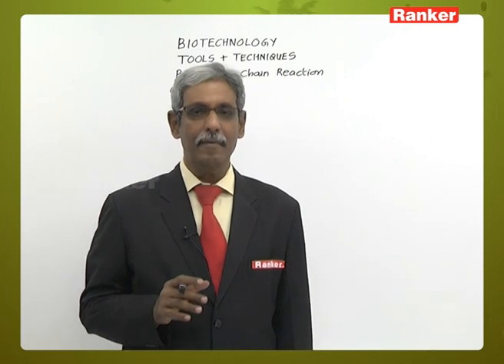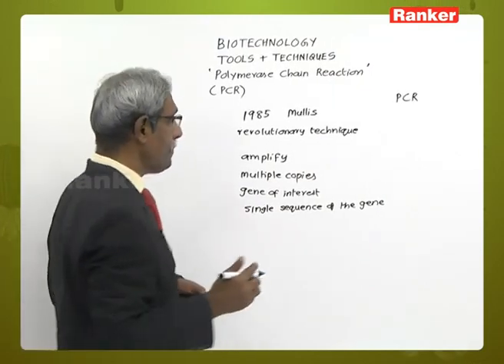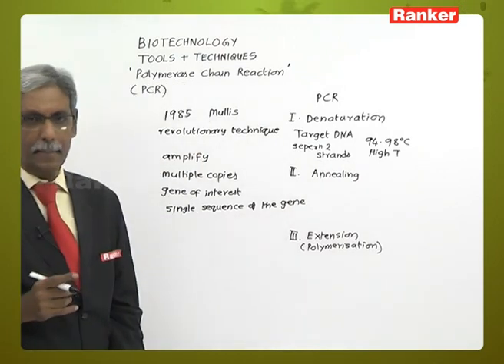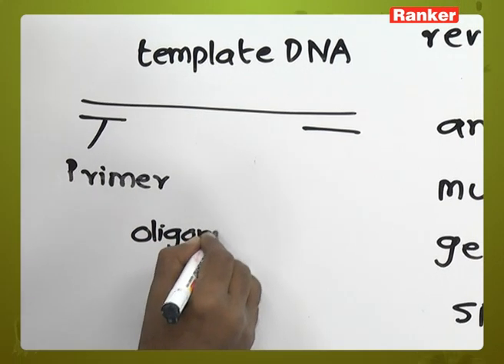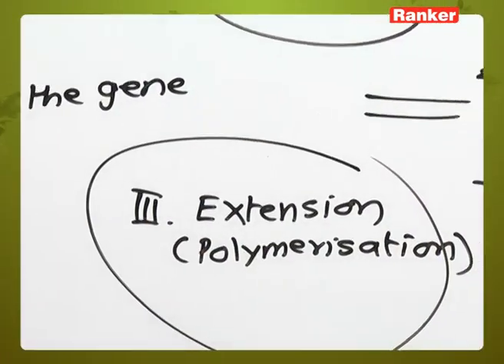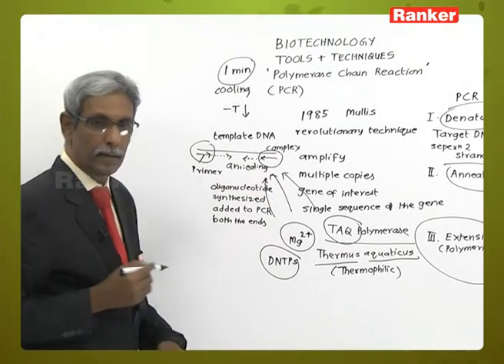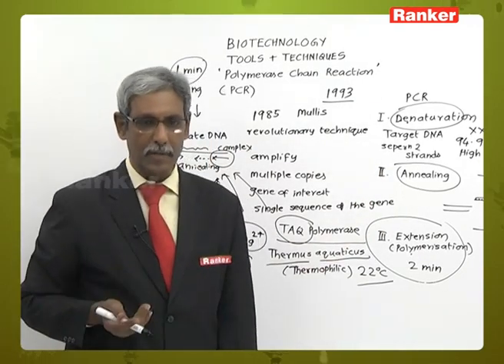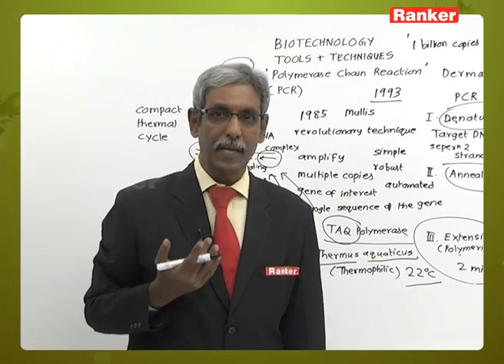Polymerase Chain Reaction | Principles and Process in Biotechnology | Botany | NEET 2023 | EAMCET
This lecture video deals primarily with Polymerase Chain Reaction in Principles and Process in Biotechnology which is briefly explained by Dr. S. K. Balachander Sir.